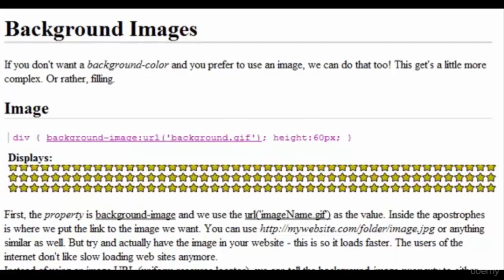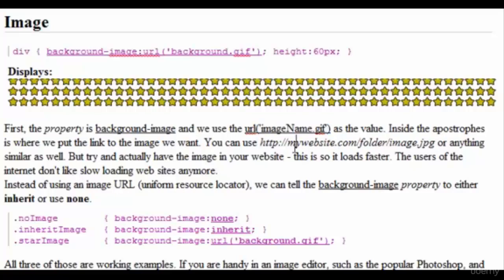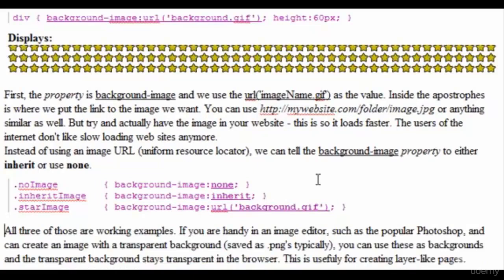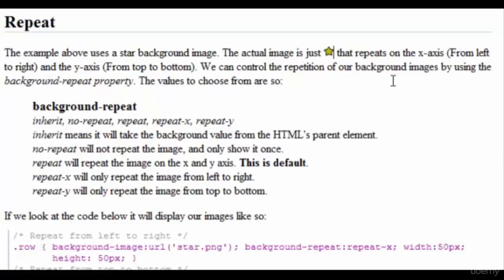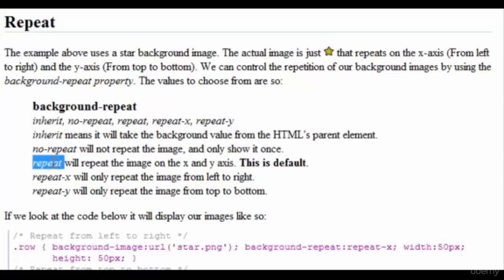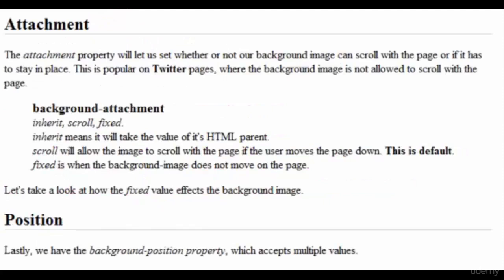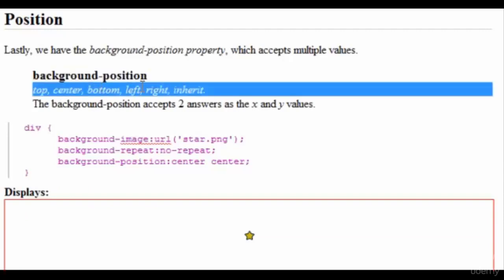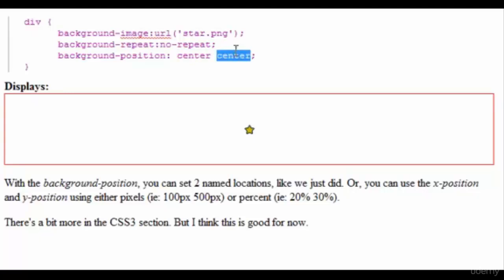Setting background images